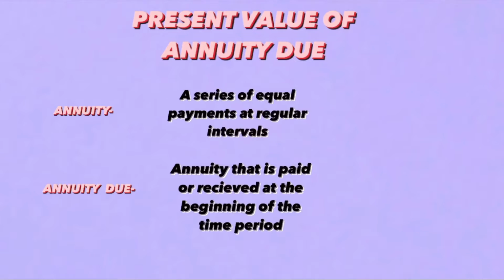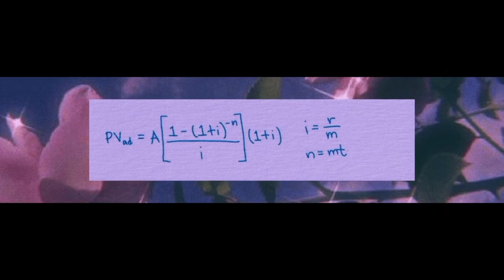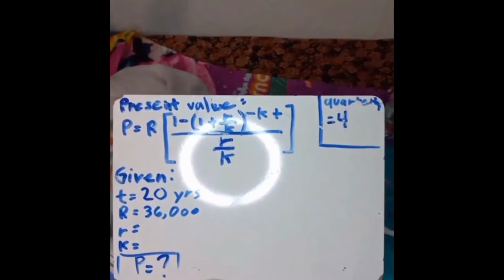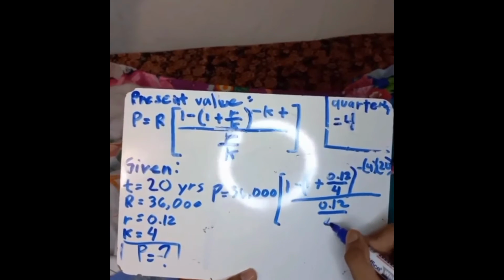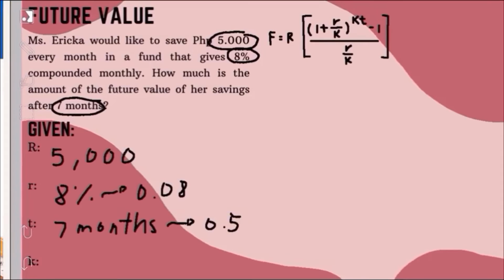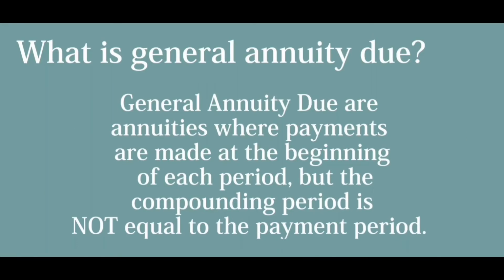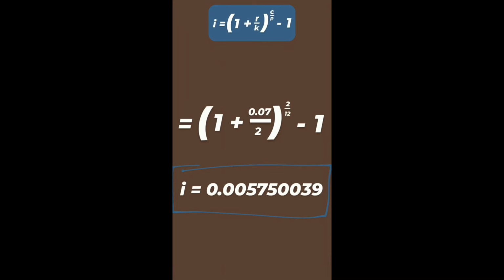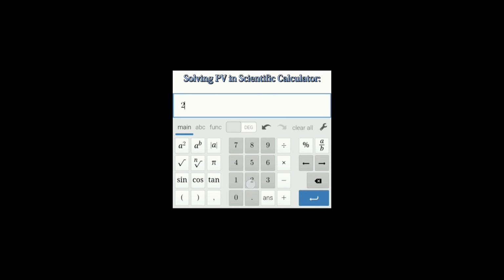PRESENT VALUE OF ANNUITY DUE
TUTORIAL OF PRESENT VALUE OF ANNUITY DUE,